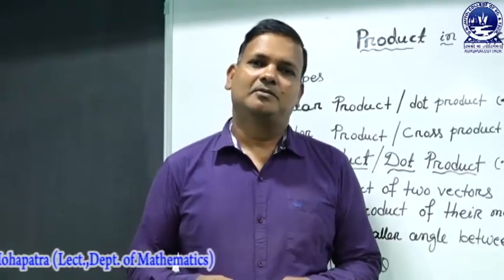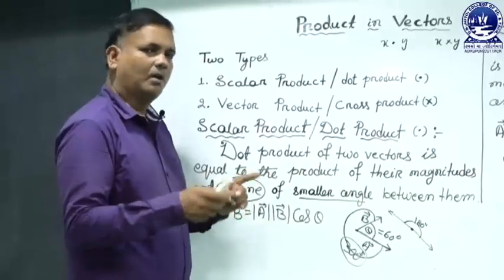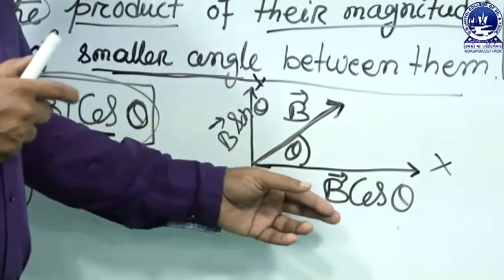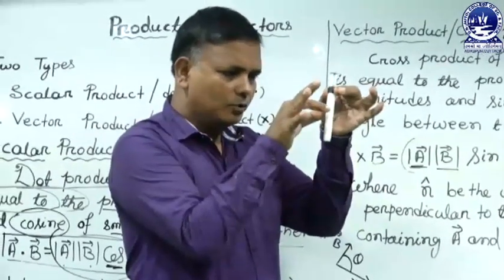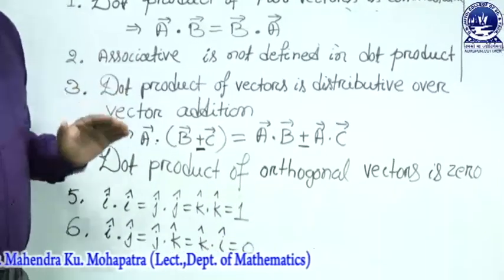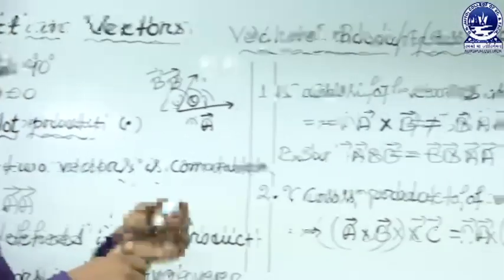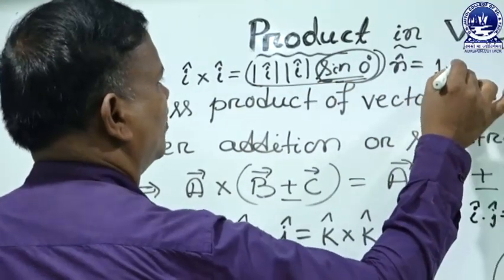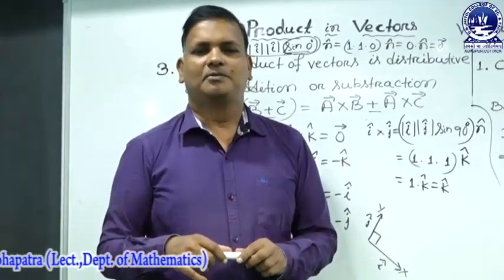Product in Vectors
This video describes Product in Vectors. This video is made by Mr. Mahendra Kumar Mohapatra, Department of Mathematics.